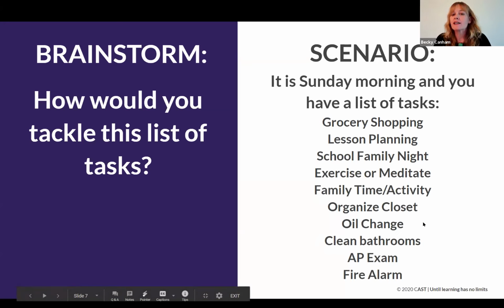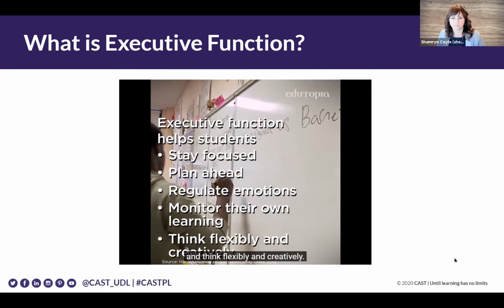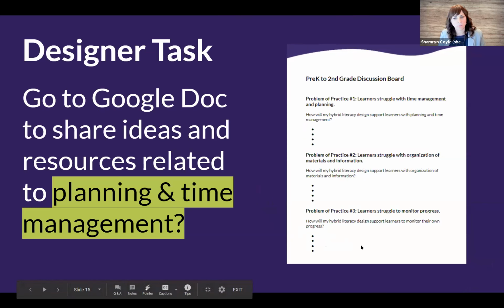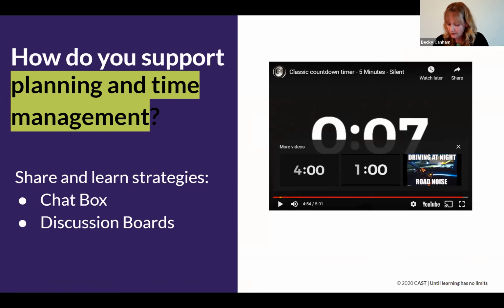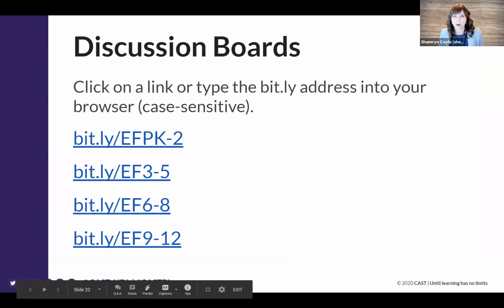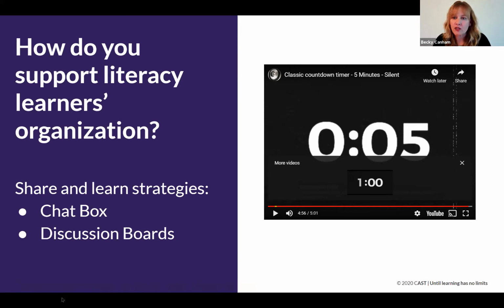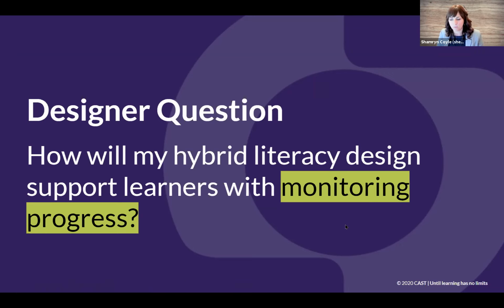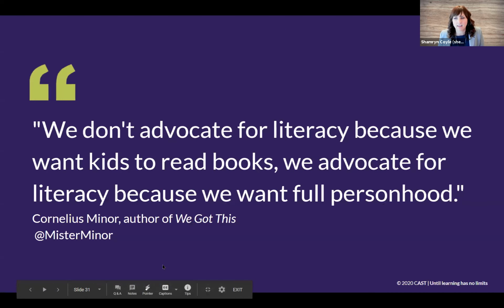Session 4: Executive Functions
Changes in our learning context can create barriers to executive functions (a set of mental skills that include working memory, flexible thinking, and self-control). The skills we've developed in our face-to-face classrooms may not be sufficient to manage a new environment. Join members of our CAST California team in this free webinar designed exclusively for California educators to learn how to support and build your learners’ executive functions so they can be strategic in their literacy learning.

Presented by: Becky Canham, Shamryn Coyle, Jennifer Levine, Elisa Torres-Barton & Elise Yerkey from CAST